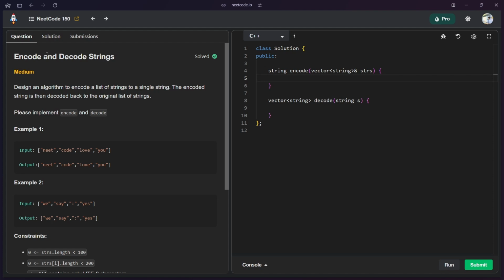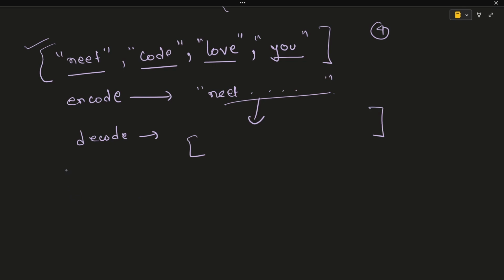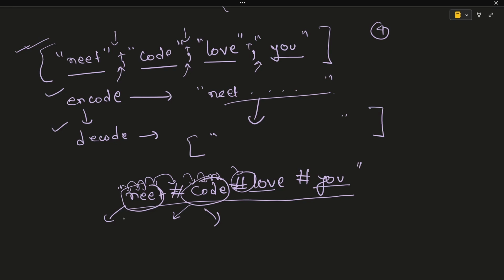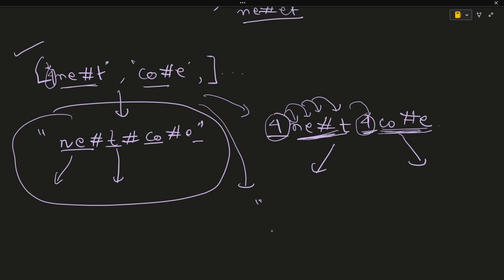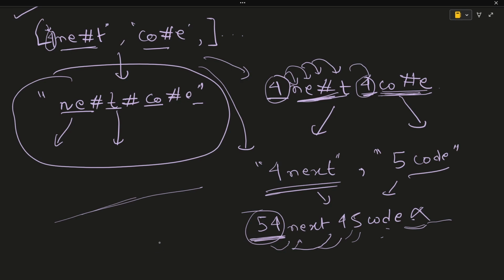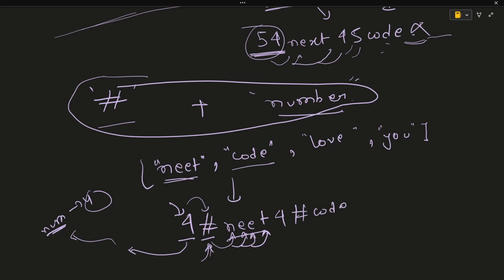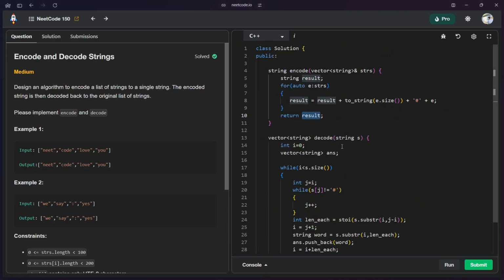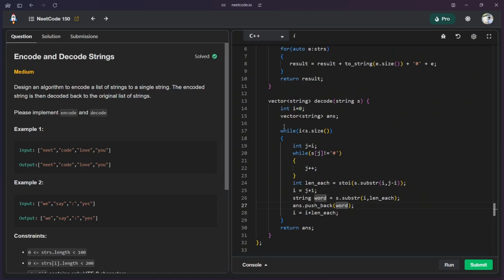LeetCode 06 | Encode and Decode Strings | Easy Solution | C++ | devdotcom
Solve a Medium leetcode problem within 17 minutes.